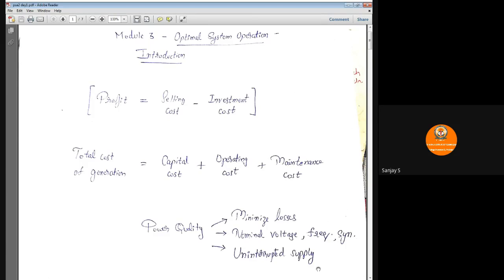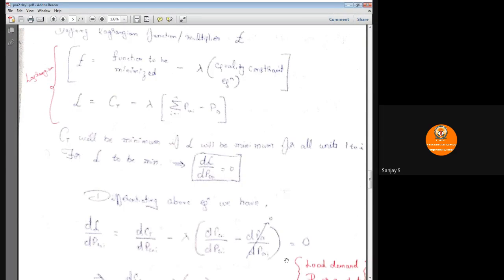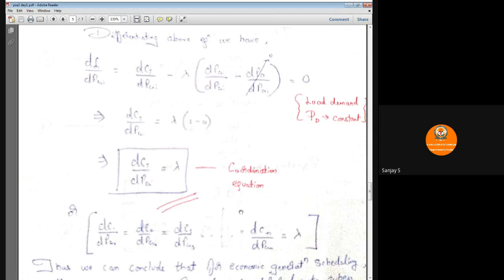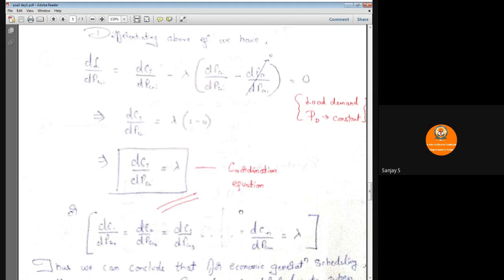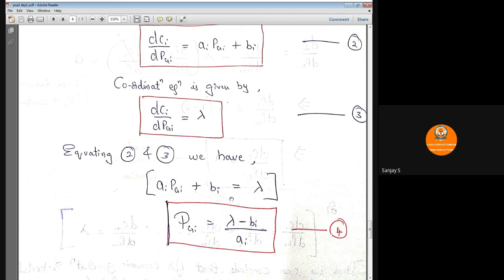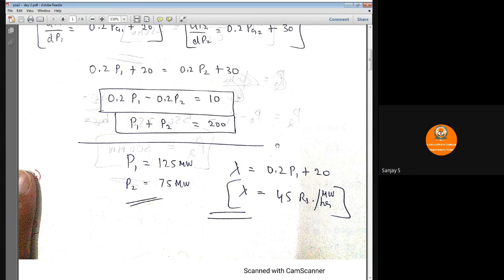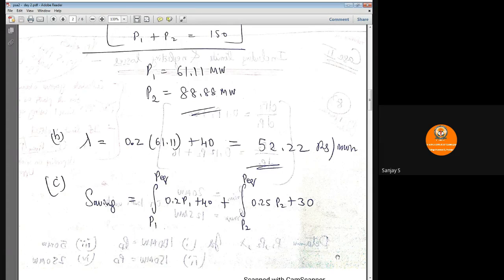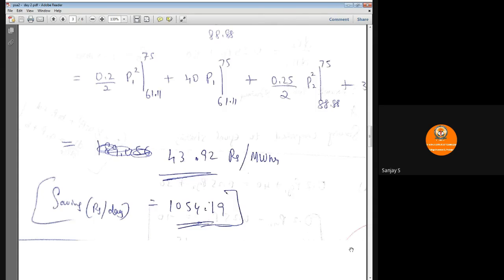Module 3 : Optimal system operation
Introduction sample video